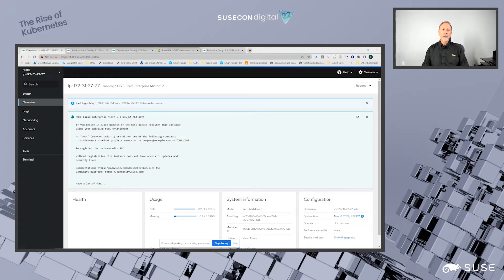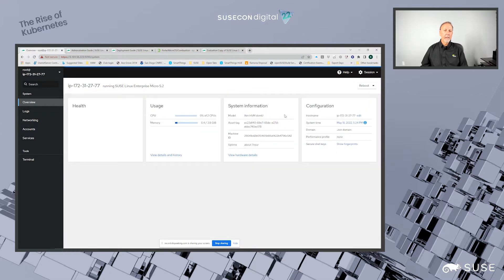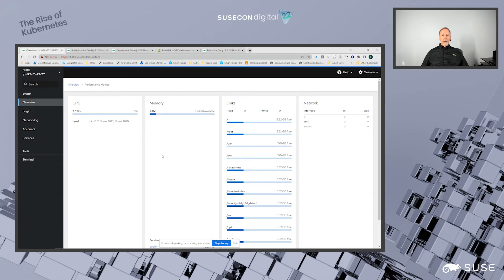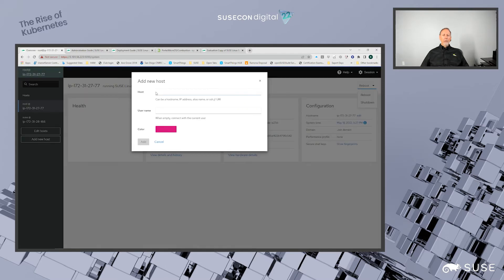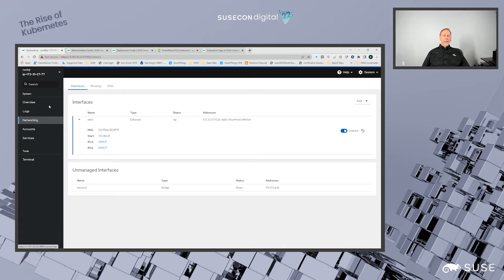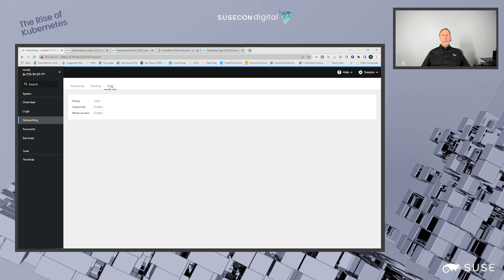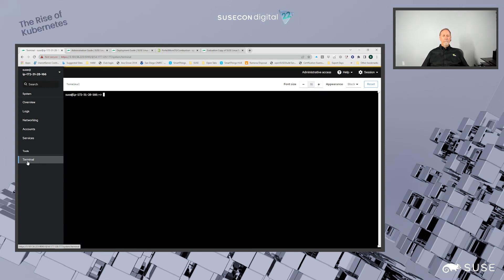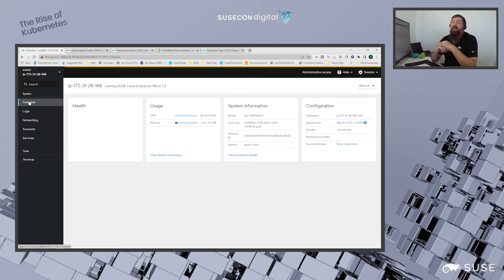Deploy and manage Linux - SLE Micro and SLE Micro for SUSE Rancher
This demo, associated with session BP-1299, will show the steps involved in deploying SLE Micro and SLE Micro for Rancher in the Datacenter and in edge use cases.

Speaker/s: Brian Six, Craig Liddle
Session code: SUSECON 2022 - DEMO-1378
Session Category:  Enterprise Linux
Session Technical Level:  Technical Beginner
Technology track:  Linux World,Edge Solutions
Topics:  rancher,edge,sle micro rancher, kubernetes